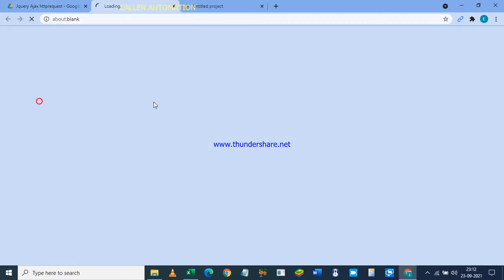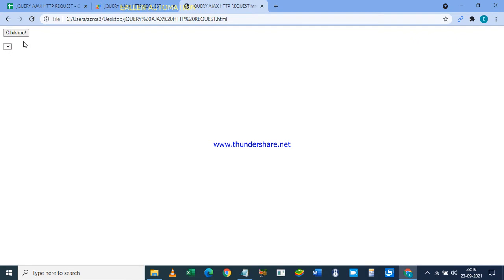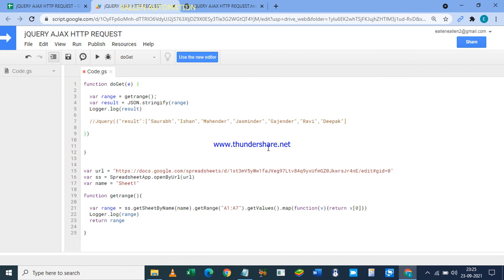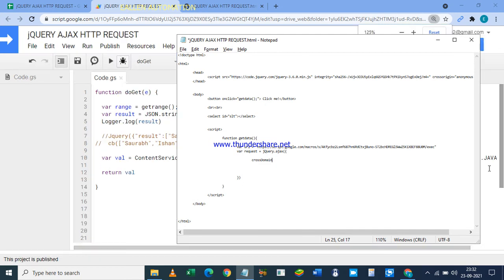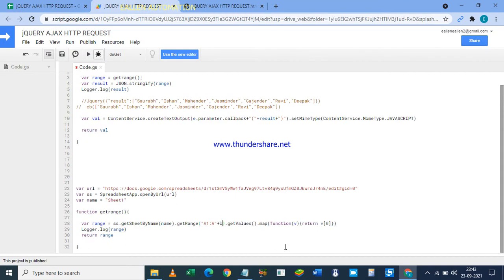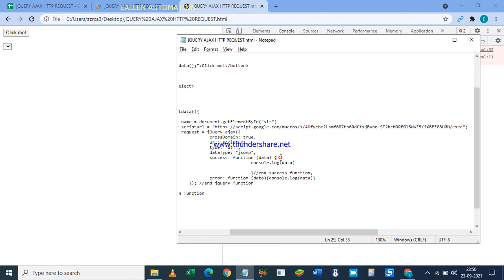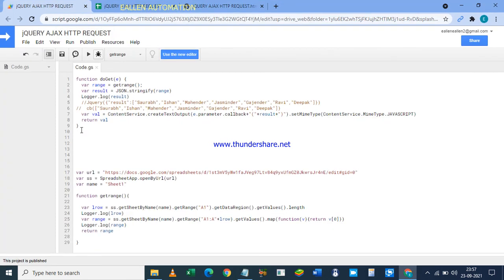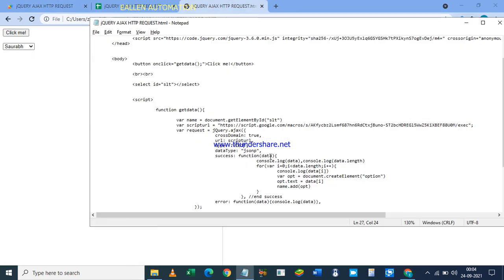jQUERY AJAX HTTP REQUEST BYPASS CORS POLICY JAVASCRIPT GOOGLE SCRIPT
jQUERY AJAX HTTP REQUEST BYPASS CORS POLICY JAVASCRIPT GOOGLE SCRIPT:EALLEN